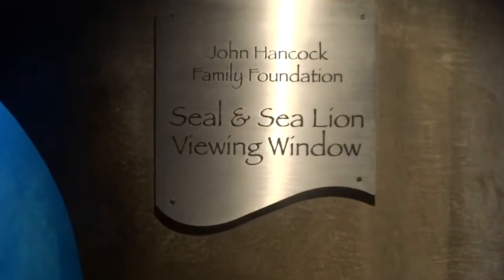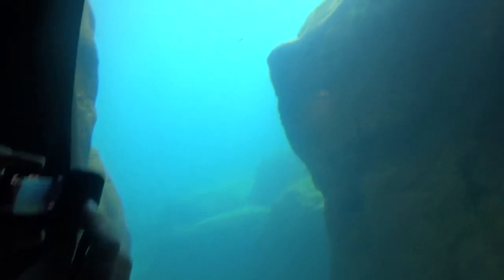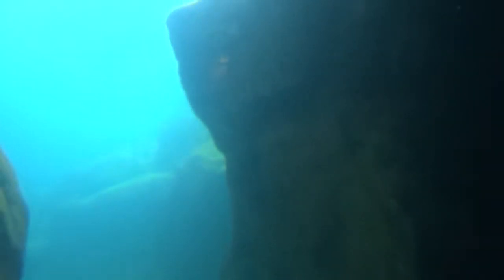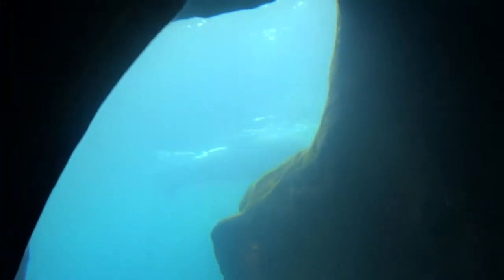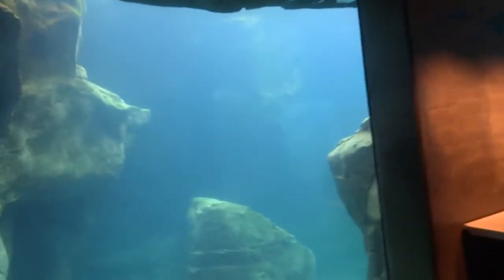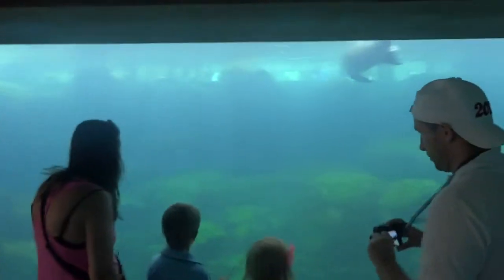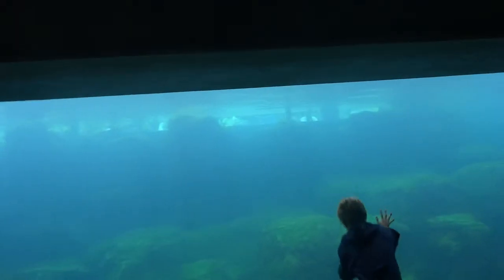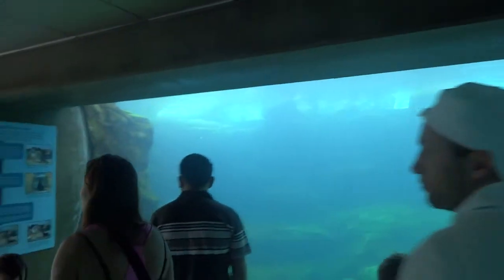Brandon Trip 2013 pt10 (LA pt10): Aquarium-Seals and Sea Lions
This is footage from Brandon and I's home and home trip in the summer of 2013, beginning in Los Angeles and ending in New Orleans.

Tags: voodoo51292 gaming video games playthrough walkthrough game live commentary voodoo ps3 playstation xbox xbox360 sony microsoft gameplay footage camera hd high definition 720p 1080p 720 1080 direct capture card feed hdpvr pvr elgato